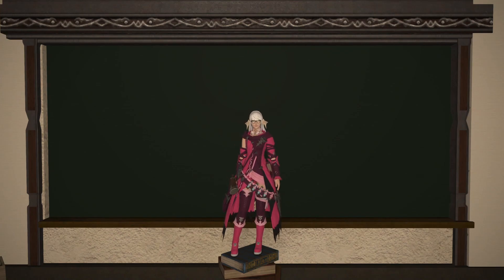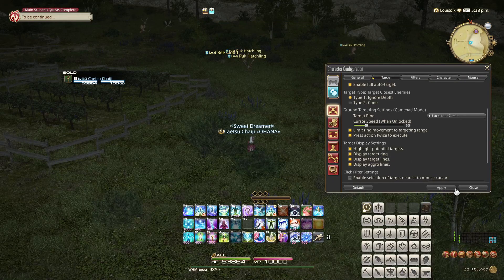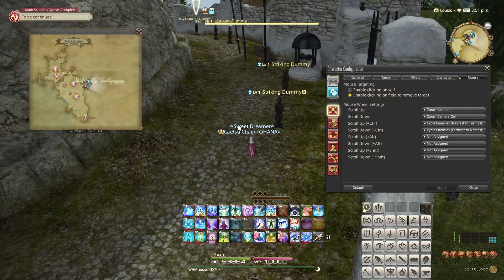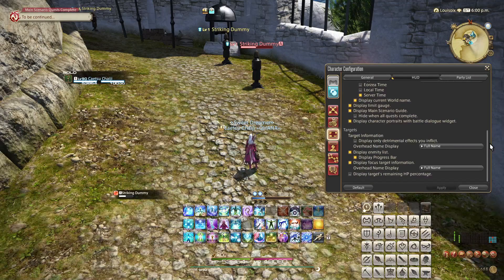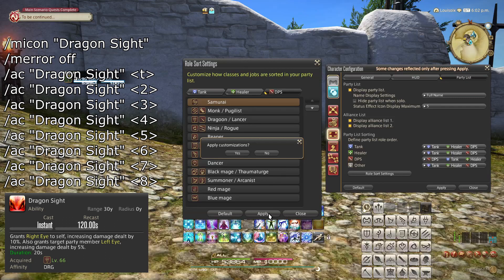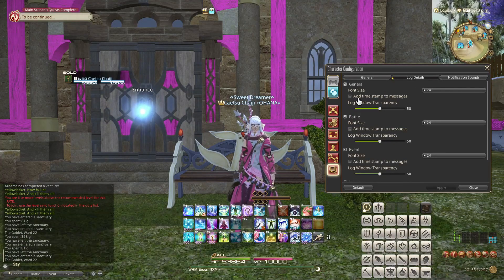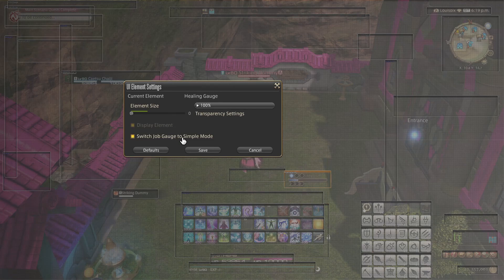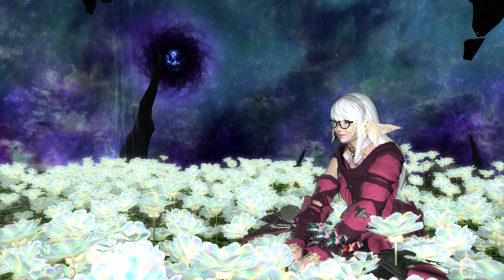Game Settings to Improve your Play Experience!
Bigger Cooldown timers, locking ground targets to your range, easier tab targeting, optimizing party sorting, HP percentage numbers, even some keybinds! All of this and more covered in this neat 12 minutes guide on all the important things to consider setting up when playing FFXIV!

This guide does contain an example regarding macros. If you would like to know more about how macros work, please see this separate guide:

I post reminders about new videos on my twitter, alongside other things occasionally:

FFXIV: Shadowbringers - Neath Dark Waters

Chapters:
00:00 Introduction
00:16 Camera Angle - Control Settings
00:35 Tab Targeting - Control Settings
01:04 Ground Targeting - Control Settings
01:32 Hightlighting - Control Settings
01:46 Battle Effects - Control Settings
03:02 Mousewheel targeting - Control Settings
03:33 Inventory Settings in General
04:43 Display HP Percentage - UI Settings
05:16 Party Sorting - UI Settings
07:05 Bigger Cooldown Display - Hotbar Settings
07:24 Hotbar Display - Hotbar Settings
07:51 Jobs Sharing Hotbars - Hotbar Settings
08:22 Timestamps - Log Window Settings
08:33 Sound Notifications - Log Window Settings
08:47 Duty Actions - Keybinds
09:13 Split Status Effects - HUD Layout
09:35 Split Target Information - HUD Layout
09:46 Simple Job Gauges - HUD Layout
10:09 Party List Placement - HUD Layout
10:24 Detailed Actions and Traits
11:23 Fun Fact